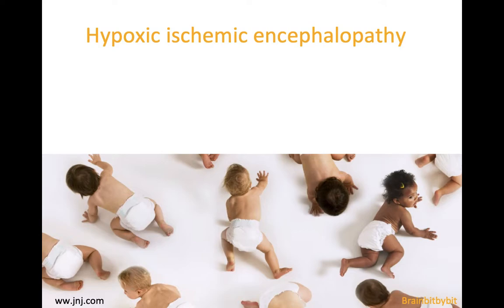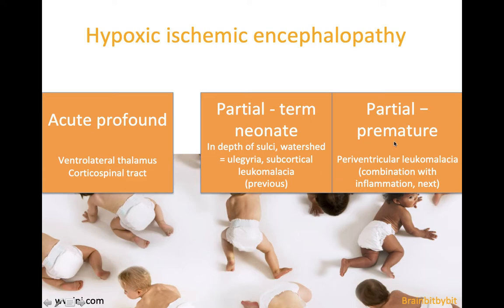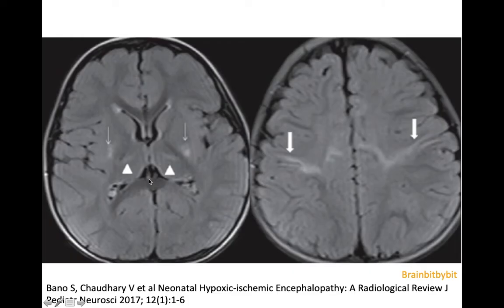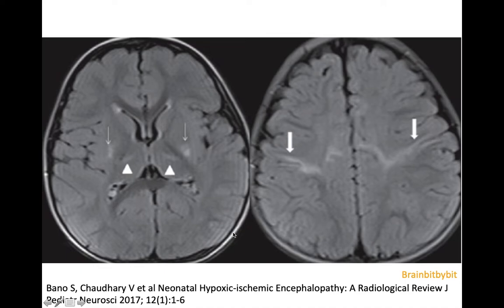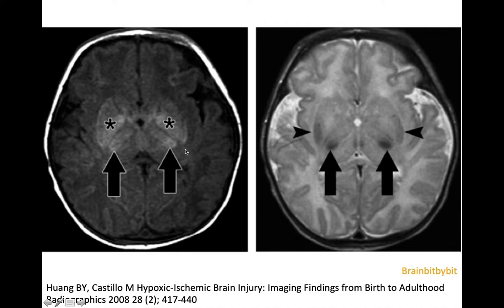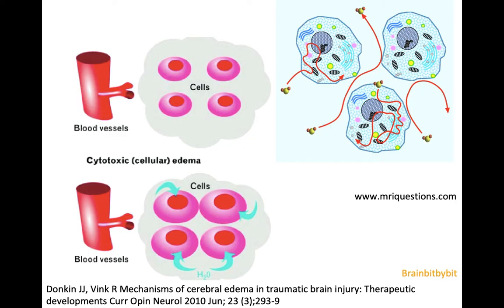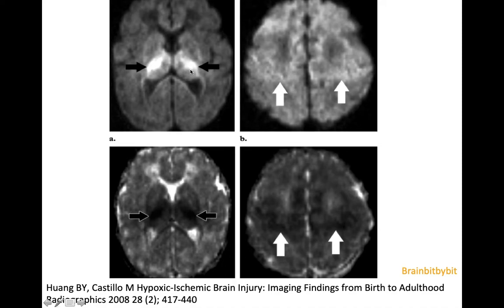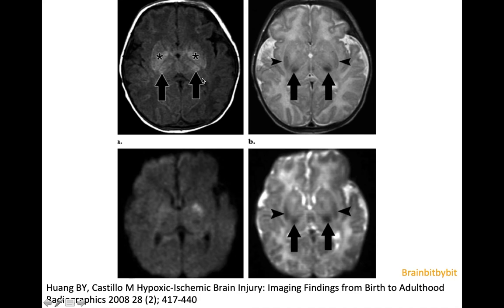12. Neonatal asphyxia and diffusion weighted MRI (DWI) ; hypoxic ischemic encephalopathy, HIE, b1000